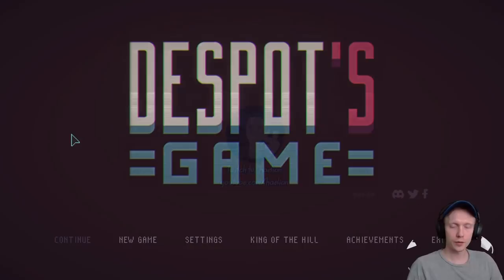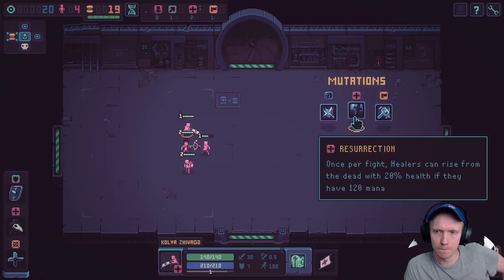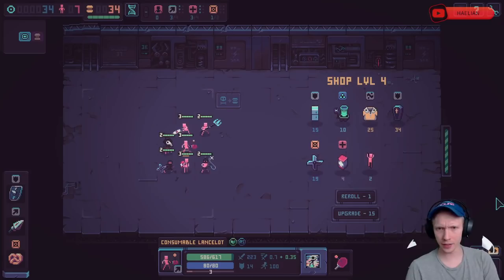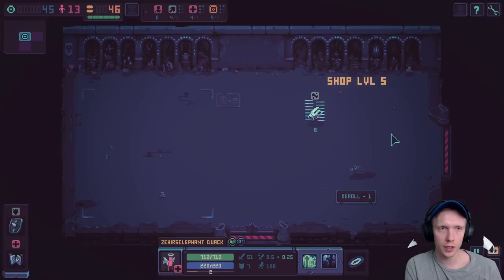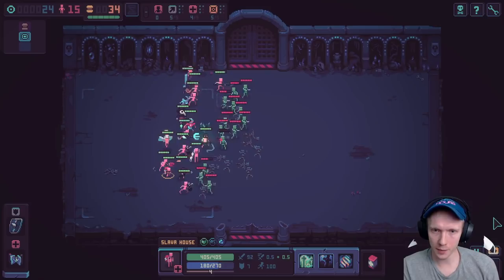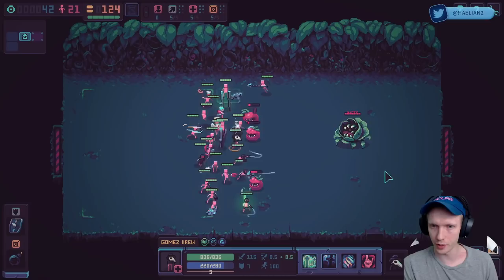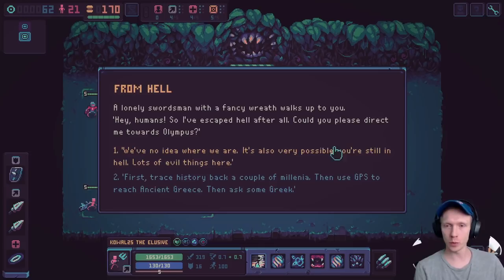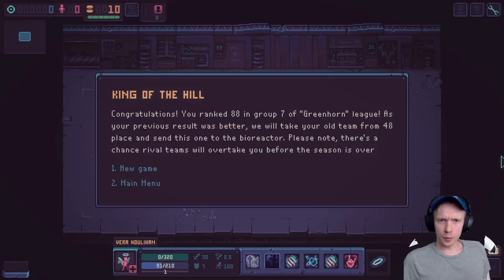Autobattler Roguelike Got Me HOOKED! Let's Build And Sacrifice Our Army! | Let's Play Despot's Game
Looking for more Despot's Game? We got a playlist with more advanced strategies and comps right here!

Chill in our discord community for the best memes about twins.